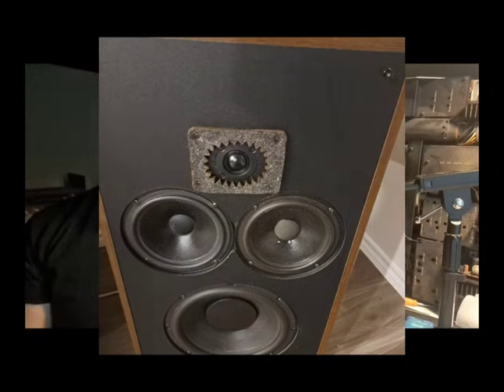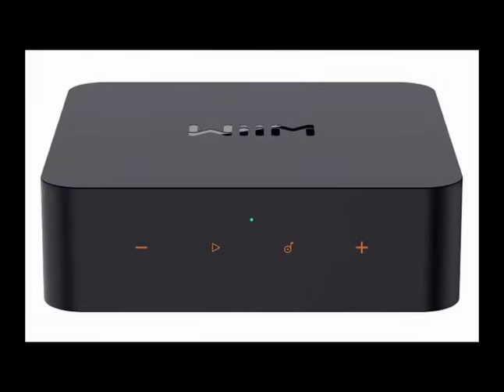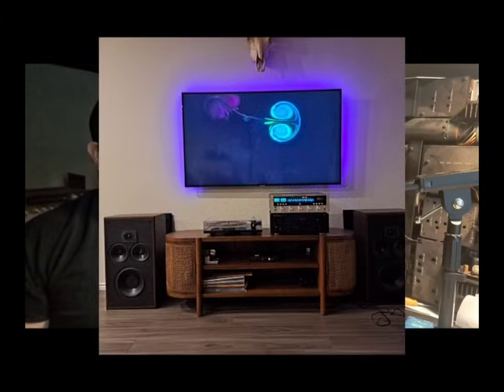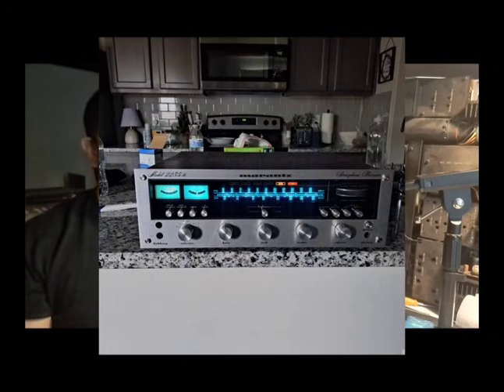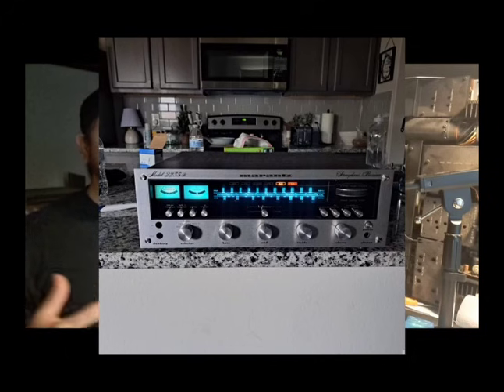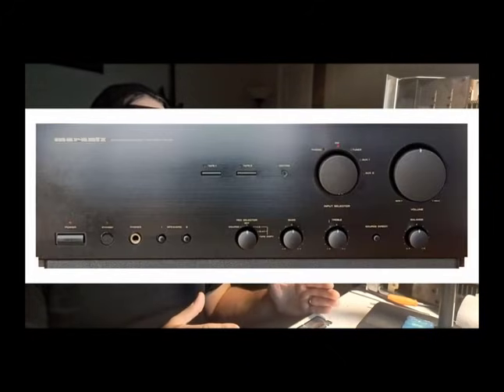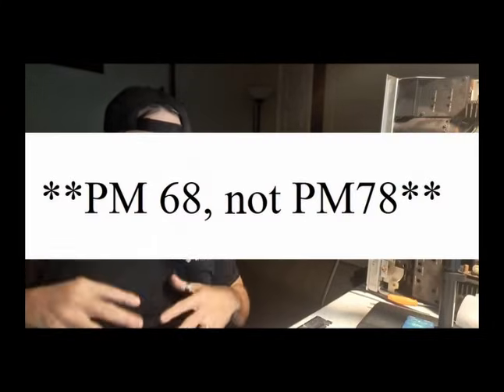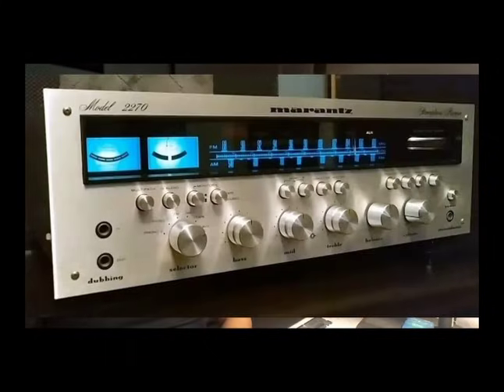Marantz PM7000 VS 70's Marantz 2235B.... Which is BETTER?